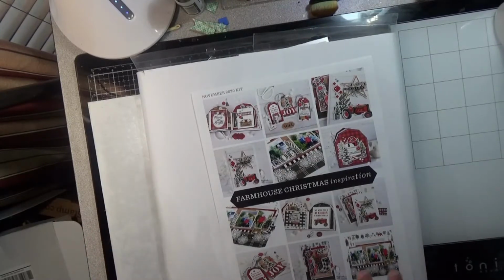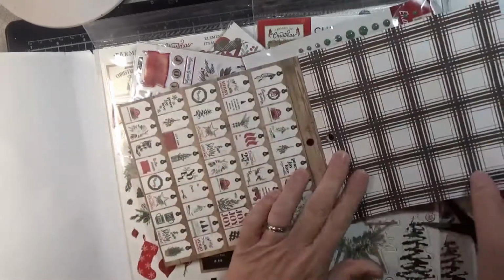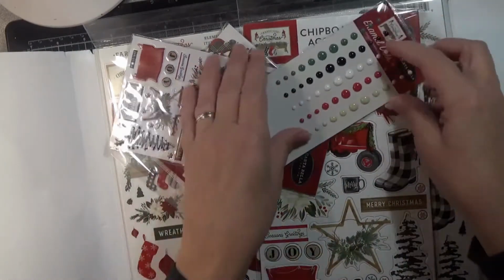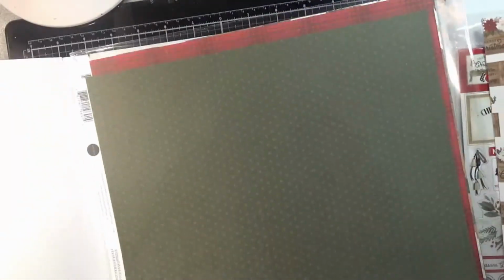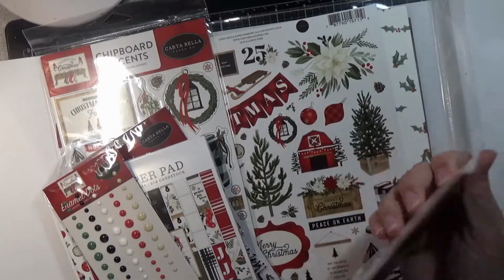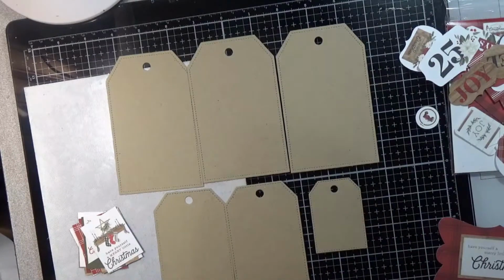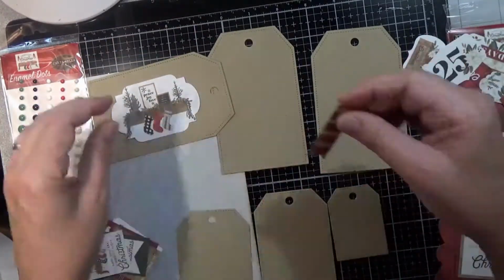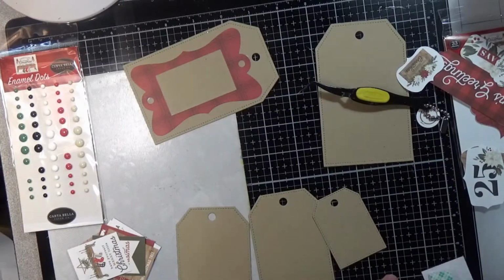Christmas 2020 | Farmhouse Christmas | EP Club Kit unboxing | Project: 6 TAGS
This is collection is awesome!  I can't wait to make more projects with this.